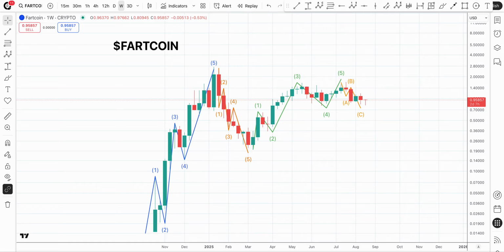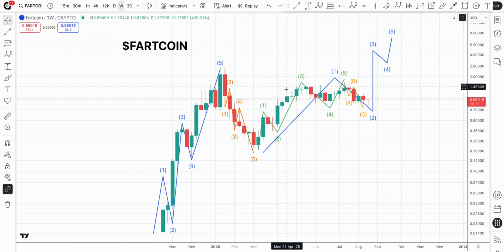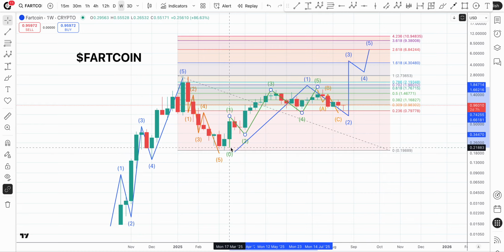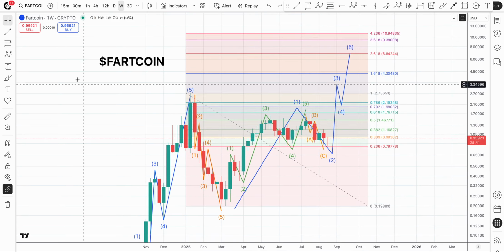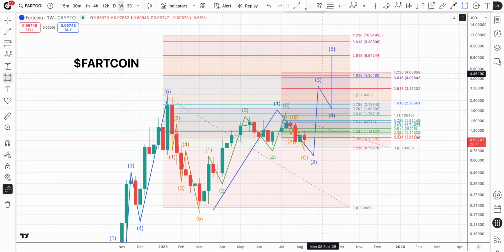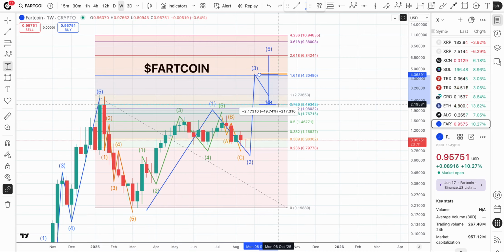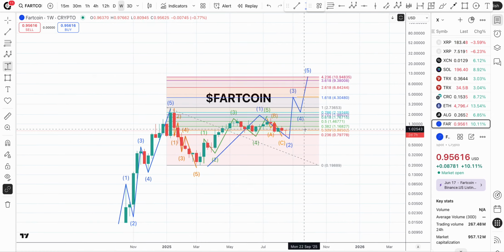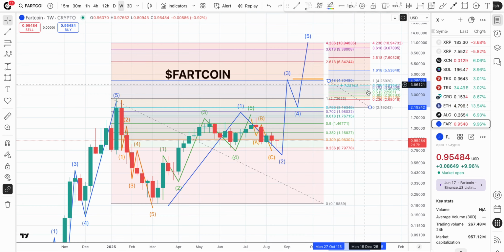All Signs Point to $11 per Fart — Altseason Waves 3/4/5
FARTCOIN | @FartCoinOfSOL might sound like a meme, but the Elliott Wave math is crystal clear — and all signs point toward $11 per Fart. 🌬️

Here’s the structured roadmap for this explosive setup:

Altseason Targets 🎯

Wave 5 (Final): $11.00 🏁

It’s all math, no jokes. Even meme coins move with structure, and this chart is lining up for something big.

📘 Grab the eBook: Perfect Portfolio